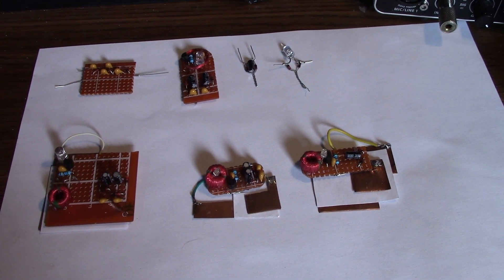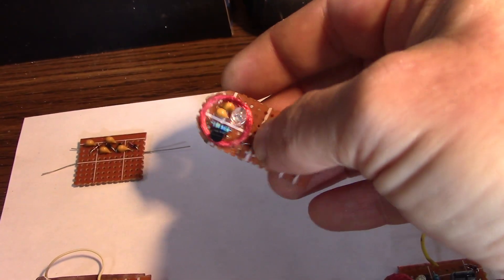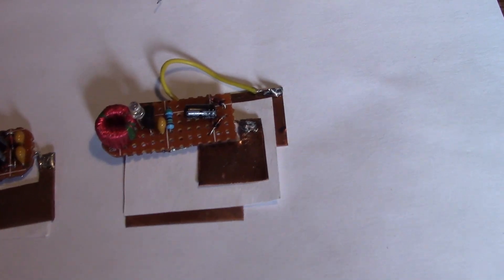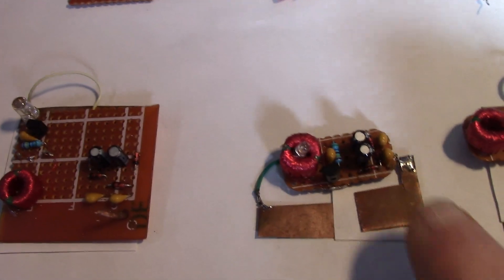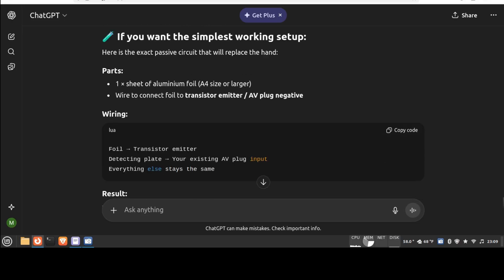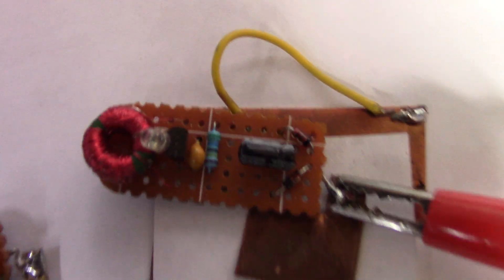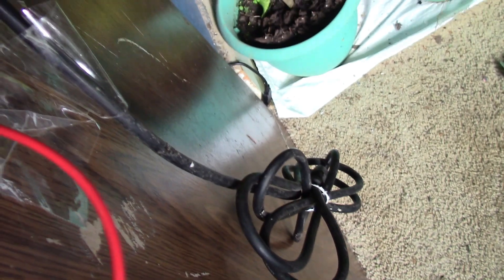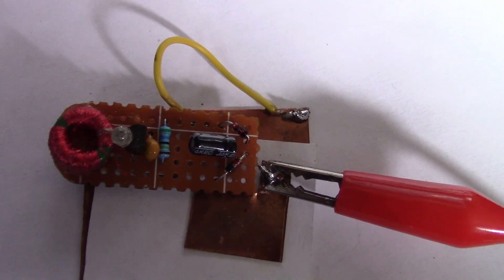Great Success | New Simple Energy Harvesting Method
Energy harvesting circuit breakthrough using a simple AV plug, capacitor, and blocking oscillator to draw ambient power from household mains fields, WiFi signals, and low-frequency environments. In this experiment, I reveal surprising results using a minimalist AV plug harvester, compare multiple circuit builds, and demonstrate how a tiny pickup plate and even a standard mains cord can power an LED oscillator—even with the computer switched off.

If you’re interested in free energy experiments, ambient RF harvesting, AV plug circuits, blocking oscillators, Tesla-style wireless power ideas, or low-power electronics, this video shows real working results and unexpected discoveries.

0:00 Intro to energy harvesting builds
0:14 Cockcroft-Walton experiment
0:30 Standard energy harvester overview
0:43 Blocking oscillator with air-core coils
1:10 AV plug discovery
1:50 Circuit explanation
2:20 WiFi ambient energy circuit
3:00 Miniature version demonstration
3:58 AV plug surprise results
4:25 Aluminum case energy leak finding
4:54 Mains outlet harvesting test
5:12 Mains cord powering circuit
5:36 PC shutdown test
6:02 Final results